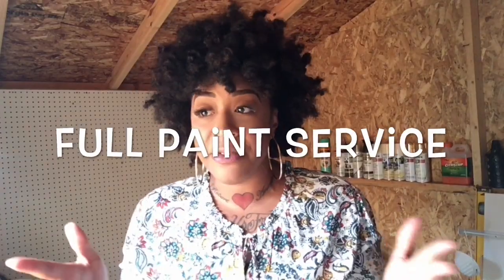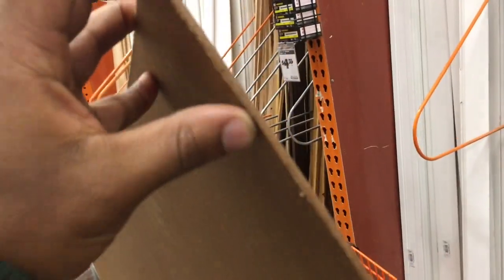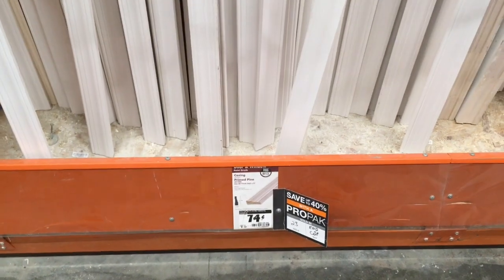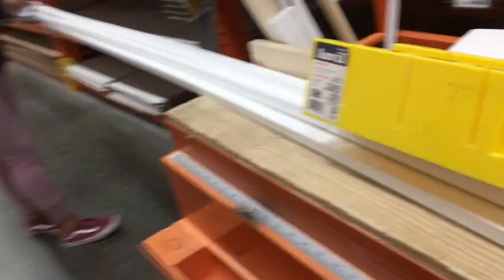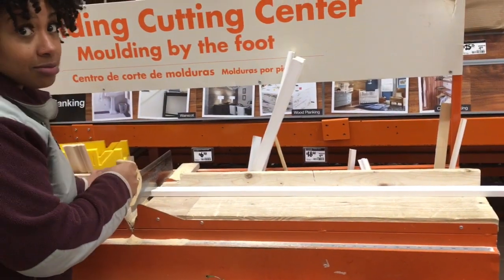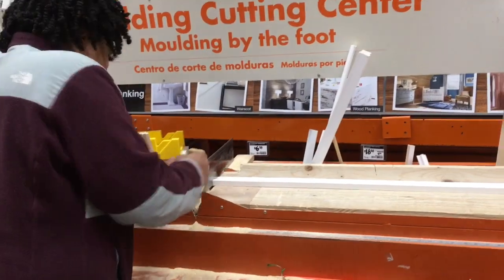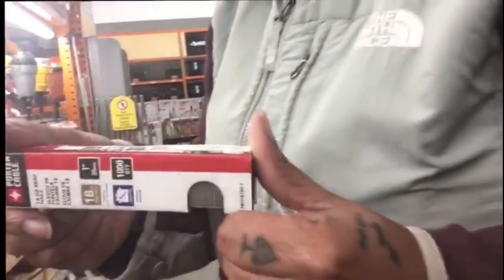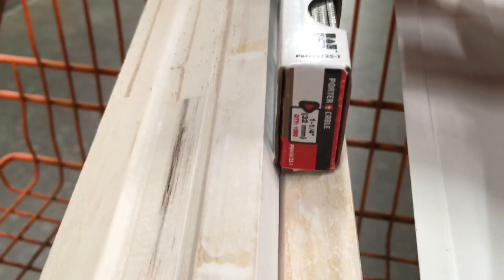Home Depot Trip: installing Chair Rail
Merry Xmas peeps. Ok guys i thought i was going to complete the installation of the chair rail in my office space but it didn’t work out that way. I’ll be posting in my next video me actually installing !